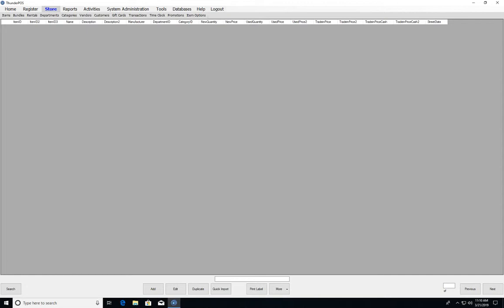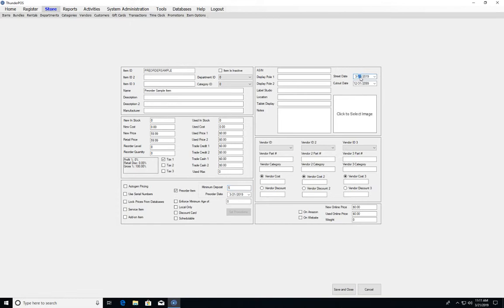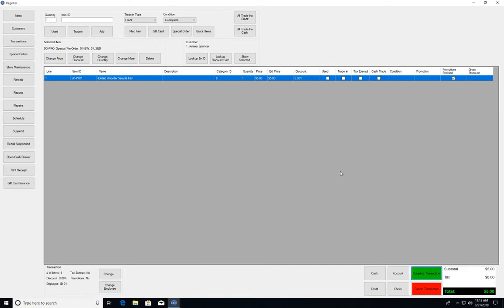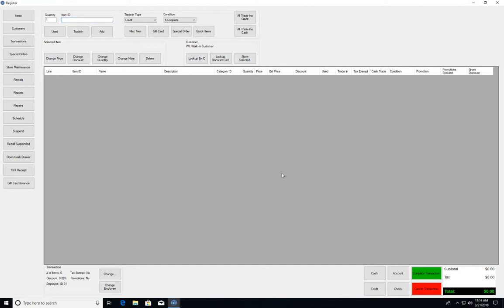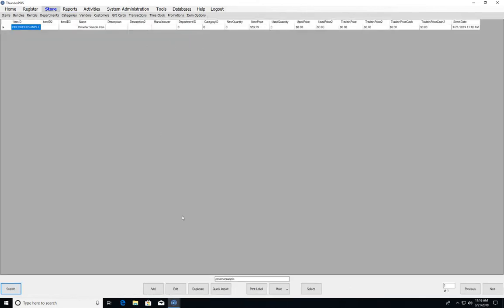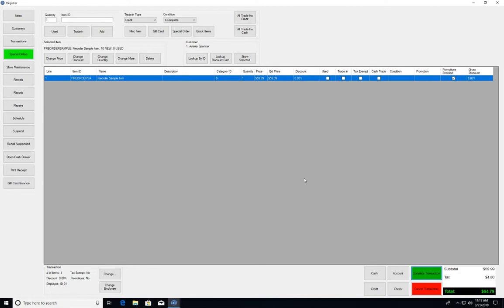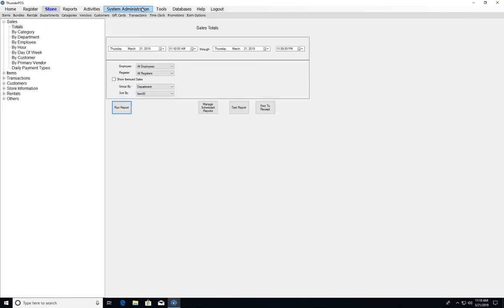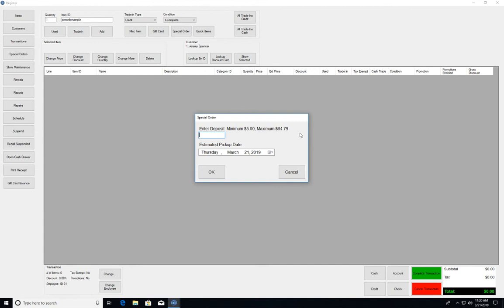Special Orders and Preorders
Special Orders and Preorders in ThunderPOS